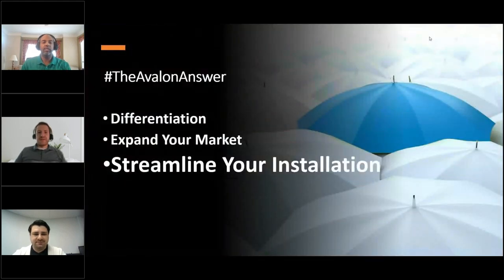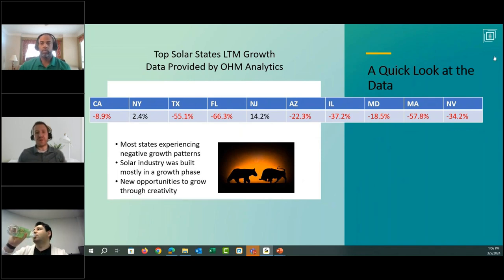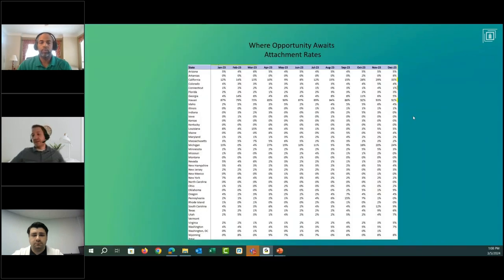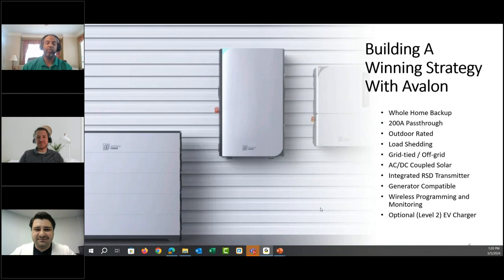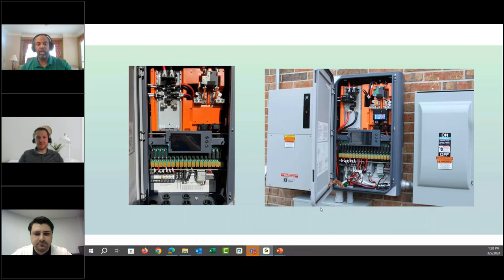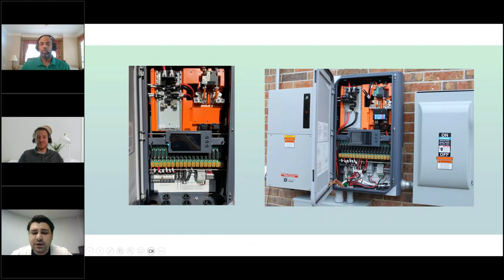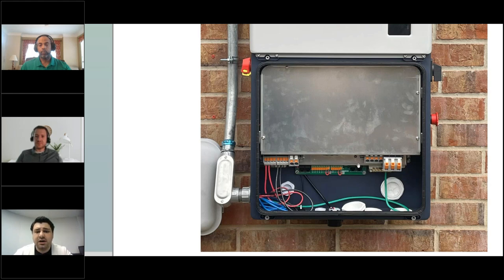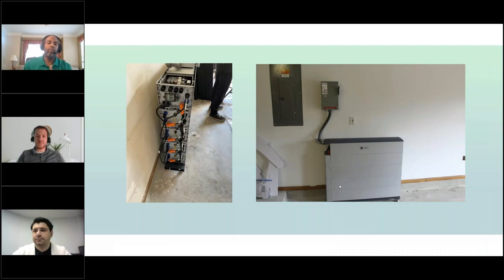Make Your Install a Breeze: Streamline Installations with the Avalon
With Part Three of TheAvalonAnswer webinar series we explore the benefits of installations and commissioning with the Avalon.

The complexity of solar installations can often deter potential customers and impact the overall attachment rate. This webinar aims to tackle the common hurdles faced by installers head-on, shedding light on the technical challenges and how they contribute to lower efficiency and satisfaction for both customer and installer. We’ll take an in-depth look at the Avalon system, examining its design and technical innovations that simplify the installation process compared to other leading systems. Learn why Avalon is the preferred choice for installers seeking to improve their operational efficiency and customer satisfaction rates, and how it helps reduce the need for extra components, facilitates quick installs and commissioning, and reduces truck roll. Join us for an enlightening session on making solar installations smoother and more reliable for your business.

Key Moments
2:51 The Avalon Answer Series Overview
3:57 State of the Market in Top Solar States
6:20 Attachment Rates: Where ESS Opportunity Awaits
11:47 Avalon System Overview
19:00 Streamlining your installations with Avalon
21:43 Load Shedding and Smart Panels
29:01 What makes Avalon "smart" (Hint: technology AND strategy)
33:55 A look at the Avalon Inverter
34:19 A look at the Avalon Battery
37:22 Easier Installations with the Avalon
41:31 On-site install and product weights
43:55 Commissioning the Avalon energy storage system
48:52 Avalon Commissioning Overview: A quick process with app support
49:14 Supporting your first Avalon installation
49:42 Avalon Certification, Training, and Support Resources
53:27 The Avalon Answer Webinar Series Recap